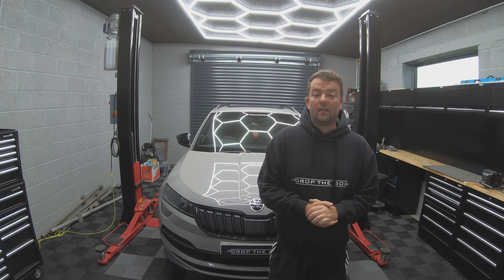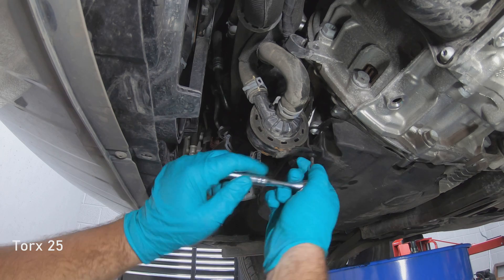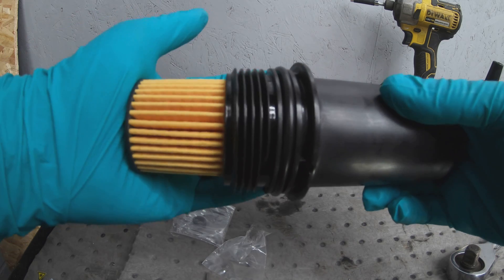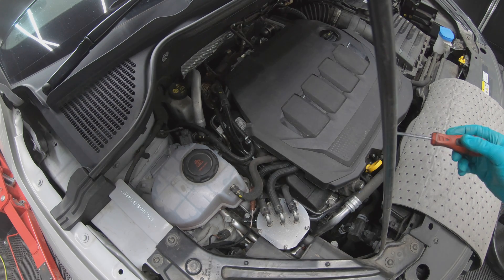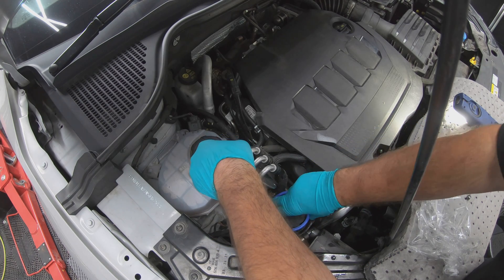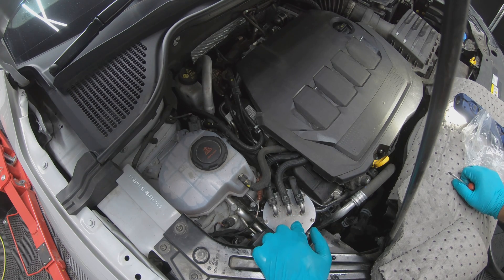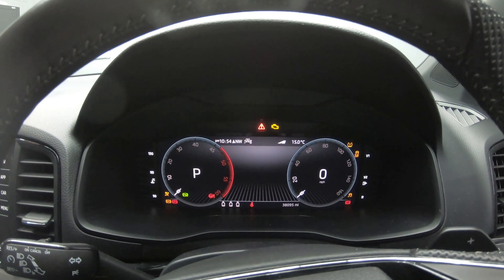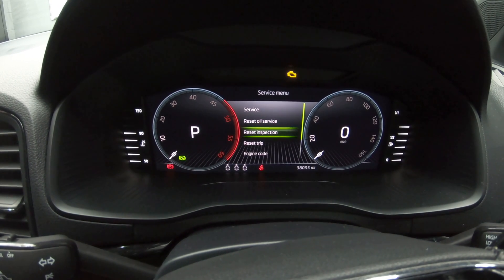Skoda Karoq 2.0L TDI - Engine Service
In this video we show you how to carry out an engine service on a 2022 Skoda Karoq 2.0l TDI.

Tools/Material you will need:-

- Torx 20, 25 ,45
- 19mm Socket
- 24mm Socket
- Flat head screwdriver
- Diagnostic Scan Tool
- Torque Wrench 5 Nm - 30 Nm

- Engine Oil (5.5L)
- Oil Filter
- Fuel Filter
- Air filter
- Sump plug